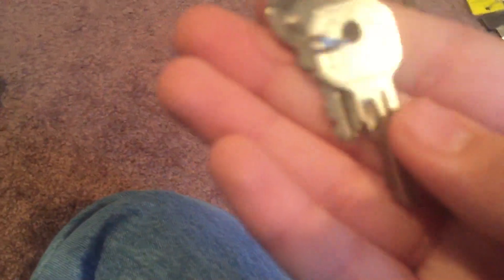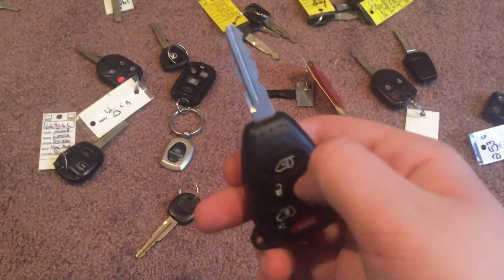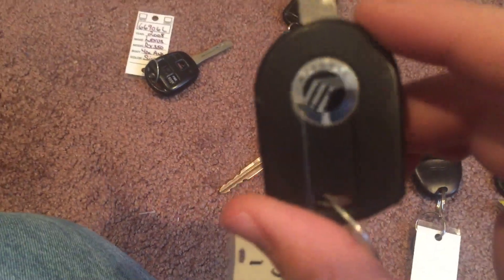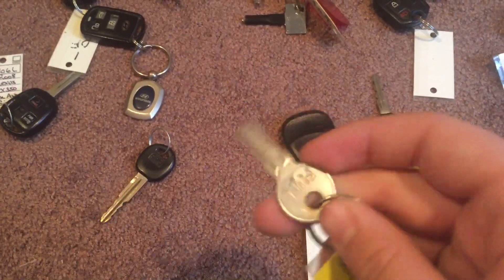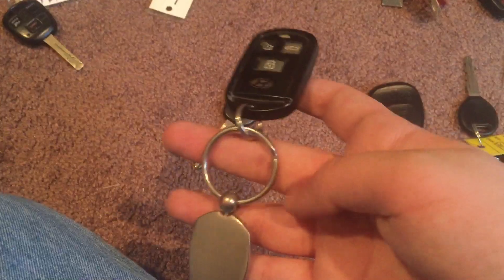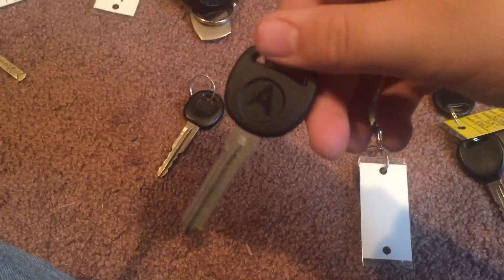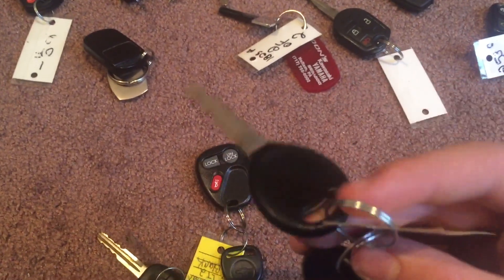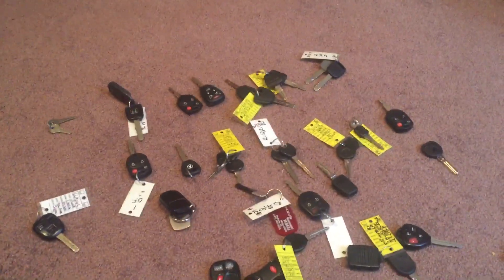Part 2 key fob collection